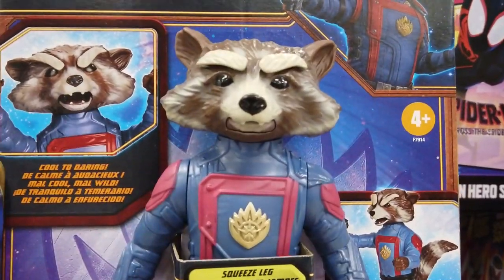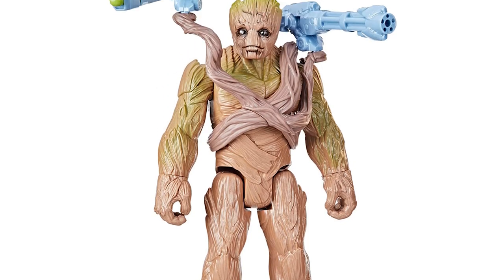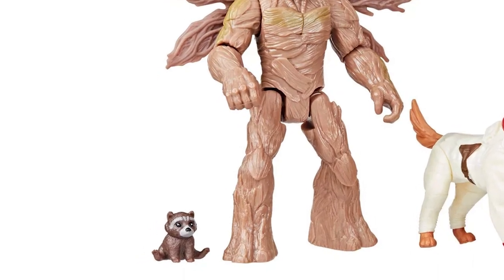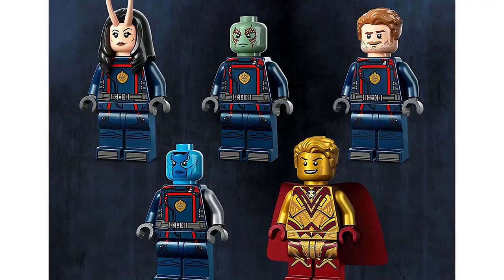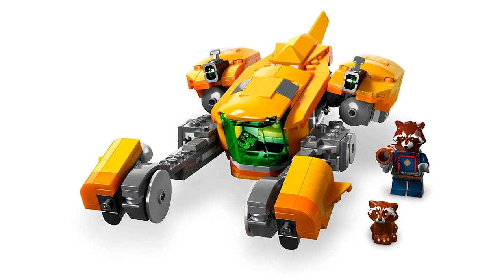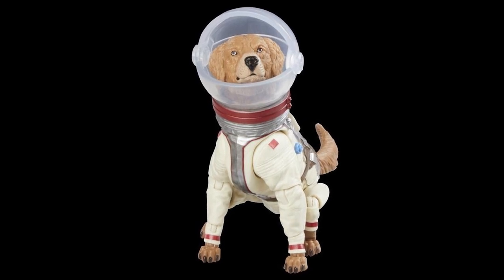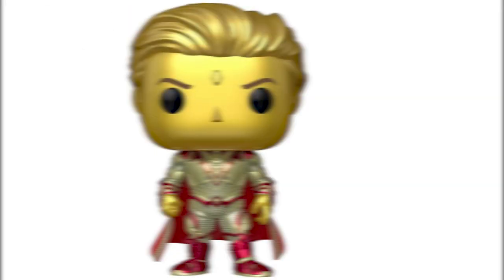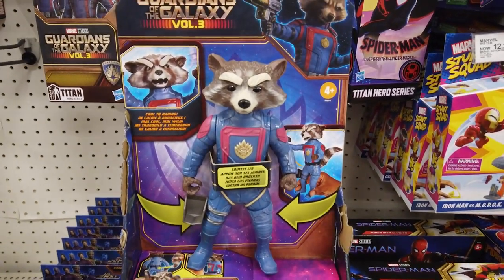All the Guardians of the Galaxy Vol 3 Toys, Figures, & Collectibles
Let’s hunt for the Guardians of the Galaxy Volume 3 collectibles, figures, and toys.

Wearing an updated suit and bundled with a weapon, here’s 8”-scale Outrageous Rocket inspired by the movie. Squeeze Rocket’s legs and watch his facial expression change from cool to daring. Man, that’s ONE FEISTY-LOOKING figure!

Let’s check out the Titan Hero Series figures.
With an entertainment-inspired design, here’s 11.5”-scale Blast ‘N Battle Groot.
He features 5 joints for dynamic posing.
He has removable wings and root arms and includes 2 blasters and a projectile.

Standing 11-inches tall, Star-Lord features movie-inspired details and multiple articulation points.

With a COOL design inspired by Volume 3 and multiple articulation points, 11”-scale Adam Warlock is another figure in the Titan Hero Series.

Let’s check out the Epic Hero Series.
Here’s 4”-scale Groot,
Star-Lord,
and Drax, but there’s also Mantis.
Man, these figures are pricey for such little guys – retailing for $10.99 a pop.

This cute 3-pack includes Groot, Marvel’s Cosmo, and Marvel’s Rocket.
4” Groot includes a removable glider wing accessory, removable root arm with blaster, and 2 projectile accessories. 2” Marvel’s Cosmo looks ADORABLE in her space suit, and Baby Rocket is TOO CUTE to resist!

This Galactic 2-in-1 Spaceship features an entertainment-inspired ship design and a removable space pod that fits the included 2 ¼”-scale Rocket figure. Blast into epic space battles with 3 projectiles!

With this 1,108-piece LEGO set, build The New Guardians’ Ship. It features an opening cockpit, a secret compartment, a weapons store, and 2 attachable spaceships.
It can be showcased on its stand. Bring the action-packed fun to life with Star-Lord, Drax, Mantis, Nebula, and Adam Warlock minifigures.

Featuring an entertainment-inspired design, this NERF Star-Lord Quad Blaster lets you blast into action with 3-darts. Load a dart, pull back, and press the trigger to blast those baddies.

Build the Guardians of the Galaxy Headquarters with tools, technology, and a table.
Bring your stories to life with Star-Lord and Groot minifigures.

With this 330-piece LEGO set, build Baby Rocket’s Ship with an opening cockpit, adjustable landing gear, and 2 stud shooters. Bring your galactic adventures to life with an adult Rocket minifigure and a Baby Rocket figure.

Aww… look at how ADORABLE 8.5” Marvel Rocket Plush from the Disney Store is.
I could hug this cutie endlessly.

O-M-G! This 8.5” Marvel Cosmo Plush looks SUPER ADORABLE in her space suit.

Let’s check out the Marvel Legends Series collectibles.
Here’s Groot, Marvel’s Rocket, Star-Lord, Drax, Adam Warlock, Marvel’s Nebula, Marvel’s Mantis, and Kraglin. Collect all the figures to build Marvel’s Cosmo.

Let’s check out the Funko POPs, including some EXCITING exclusives!
Target-exclusive Rocket, Drax, Nebula, Cosmo, Baby Rocket, and Adam Warlock.

Here are the Funko Vinyl Soda figures: Groot, Rocket, Star-Lord, Drax, Nebula, and Amazon-exclusive Cosmo.

In the Funko POP Plush line, look for Groot, Rocket, Cosmo, and Star-Lord.

As for Funko POP Keychains, look for Rocket, Star-Lord, Cosmo, and Adam Warlock.

Become the embodiment of Groot with this fun Groot Talking Mask and embark on your own space adventures! What’s cool? Pull down on the mask’s chin to activate 15 variations of Groot’s signature line: “I Am Groot.”

What Volume 3 toys are you most excited about?